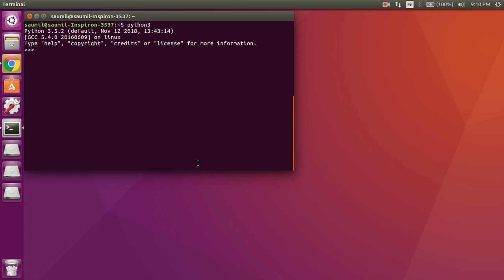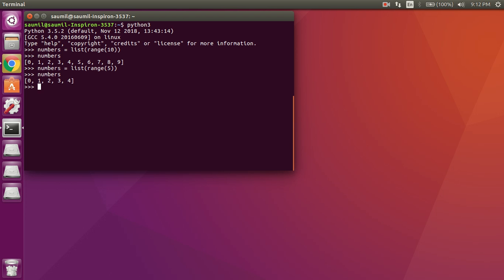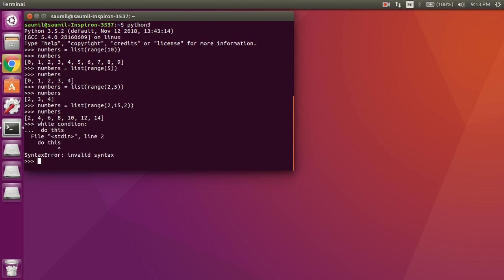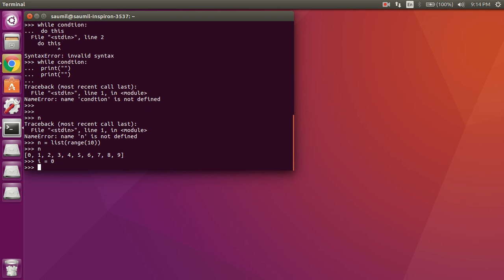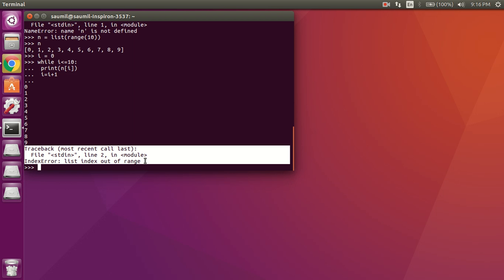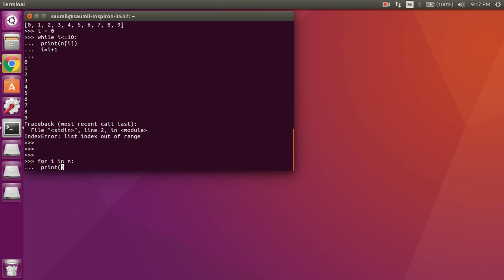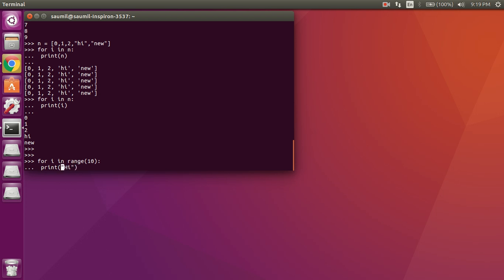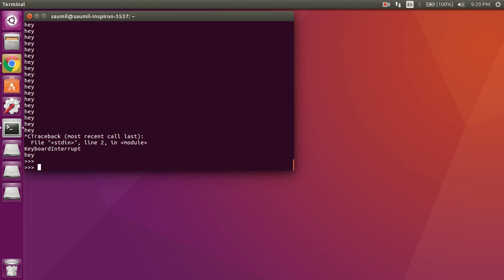Basics of python | 12 | Loop | Range, while loop and for loop